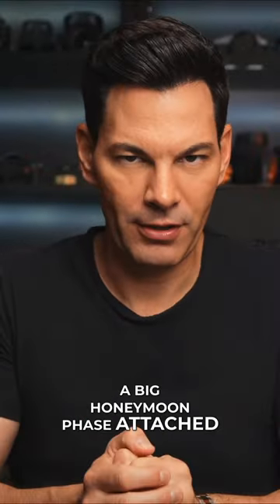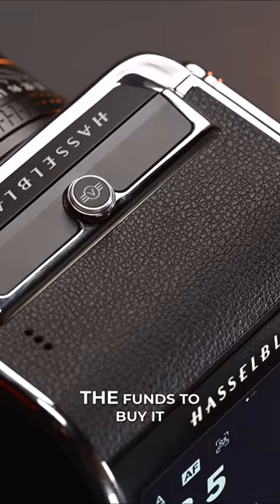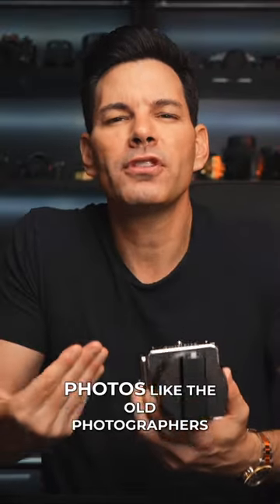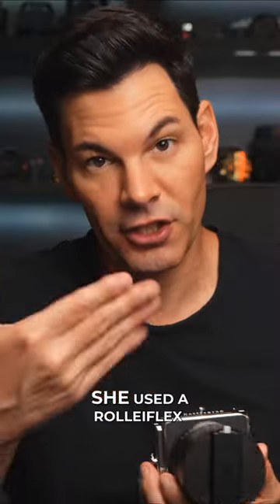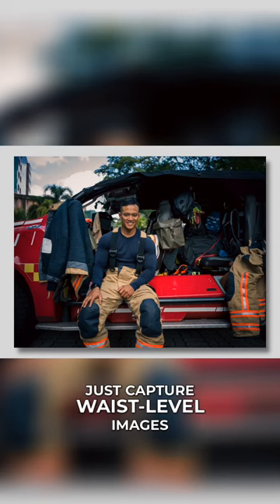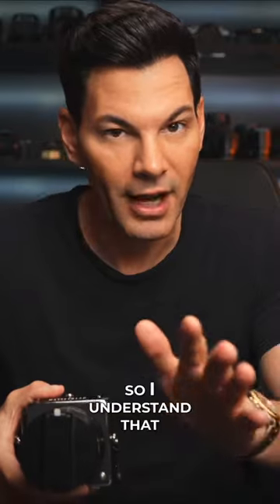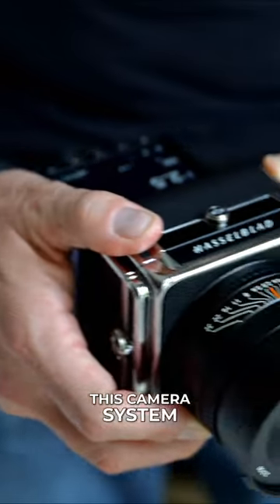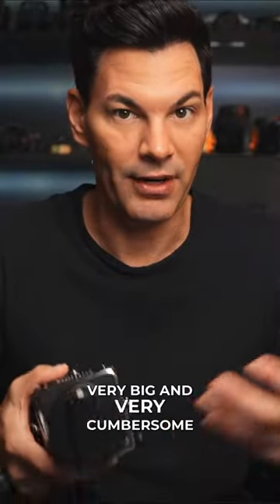The REAL Deal on the Hasselblad 907X CFV 100C: Is it Right for YOU?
Hasselblad 907X CFV100C: Stunning Beauty, But Is It Right for You? (vs. X2D)

The Hasselblad 907X CFV100C might be a dream come true. But before you hit "buy," watch this video to see if it perfectly matches your needs.

Big thanks to Cles Distribution for loaning the camera for review.

My Gear:
Camera: Sony A9III / Sony 16-35 F2.8 GM II, Nikon Z8, Nikkor S 105 f2.8 Micro
Sennheiser AVX with Zoom F6